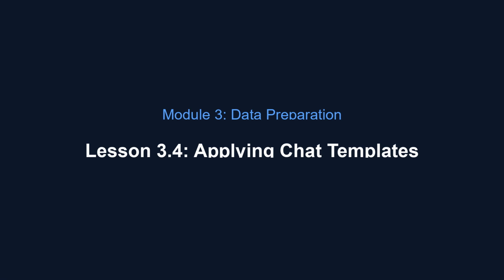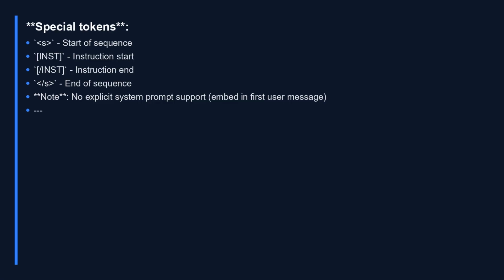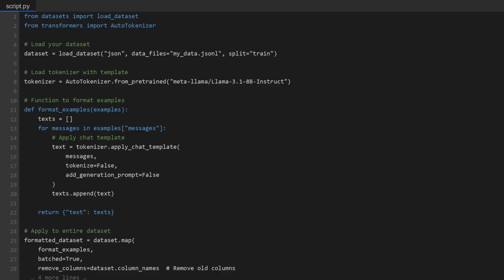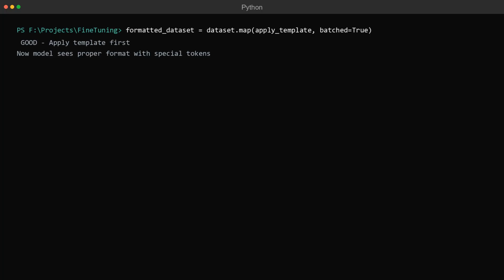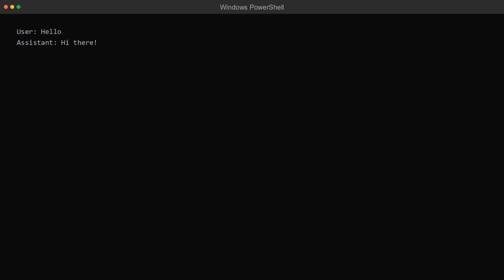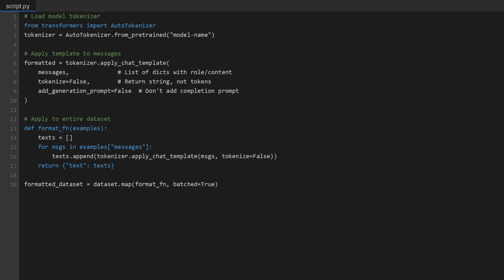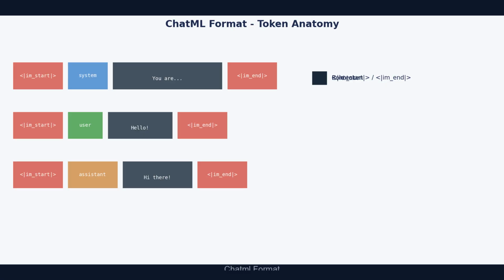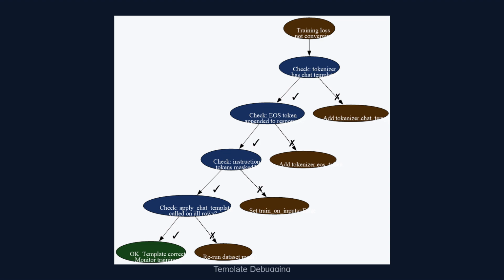Chap 03 Lesson 04 Applying Chat Templates